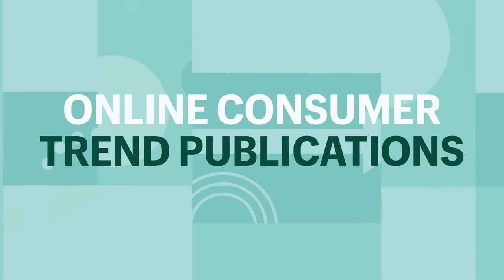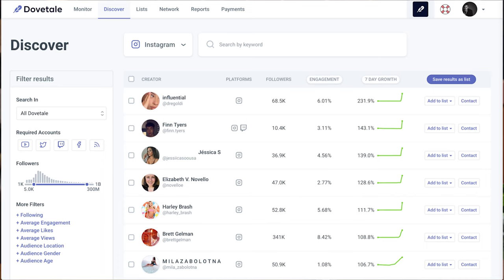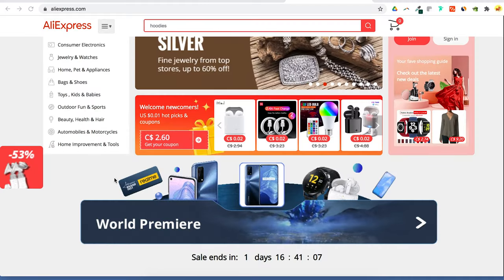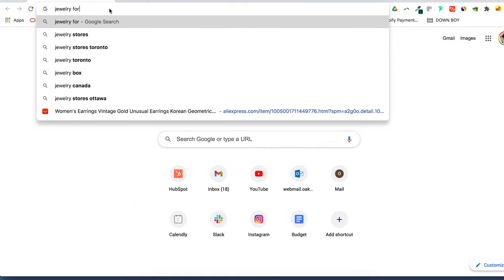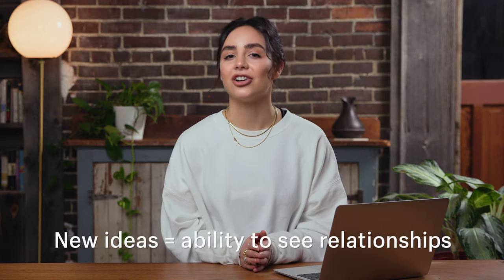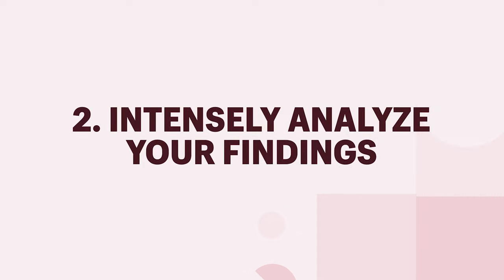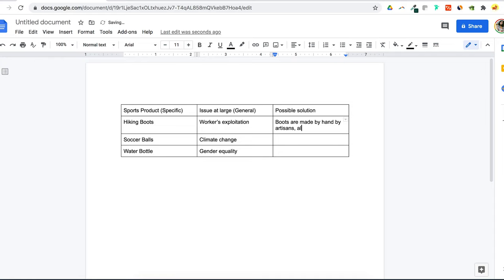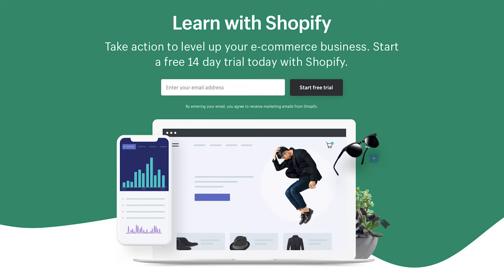The 5 BEST Places To Find Products To Sell Online (Product Research Tutorial)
Looking for profitable product ideas but don’t know where to start?  We’ve compiled a shortlist of 5 places to find products to sell in your online store.

Coming up with a great idea for a product to sell online will occasionally strike when you least expect it. Many times though, it’s something you need to be proactively on the lookout for.

The internet contains a wealth of ideas and inspiration, but as a new entrepreneur, where do you begin? Aimlessly searching online will only get you so far. Fortunately, there are still amazing opportunities out there.

In this video we’ll go into detail about some of the best places to look for product inspiration and ideas. These ideas will help you get your head in the right space to start your search.

Here is what we’ll cover in this video:
00:00 Intro
01:12  Online Consumer Trend Publications
02:37 Industry Leaders
03:05 Social Curation Sites
03:56 B2B Wholesale Marketplaces
05:19 Industry and Niche Forums
06:24 How to Produce Brand New Ideas

-- FREE WEBINAR --
► Finding a product to sell online is a deep topic and requires research, validation, and knowing how to source and sell the product. So if you're hungry for knowledge and  want to learn how to do this for yourself, you're going to want to check out the free 40-minute webinar that will teach you How to find and source a winning product to sell. Just click the link to sign up.

► The 17 Best Places Ecommerce Entrepreneurs Go to Find Product Ideas